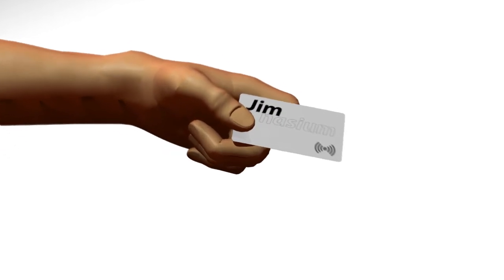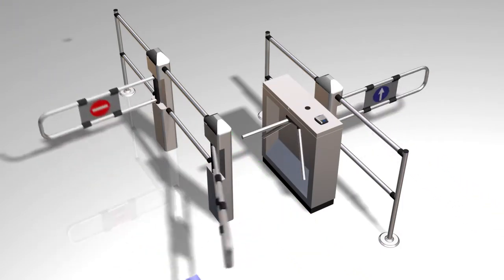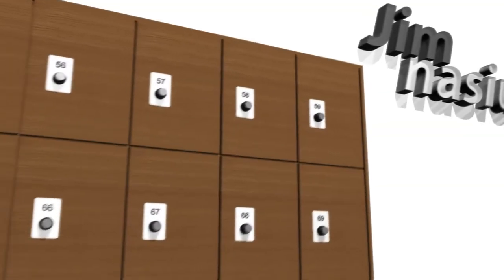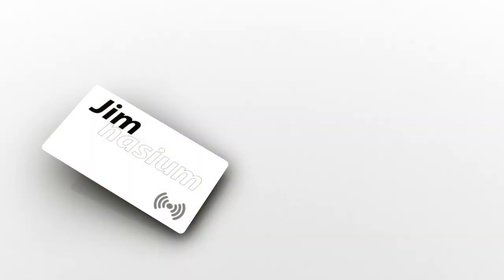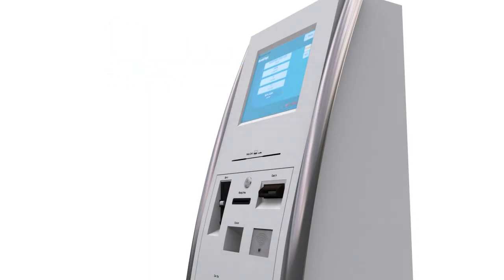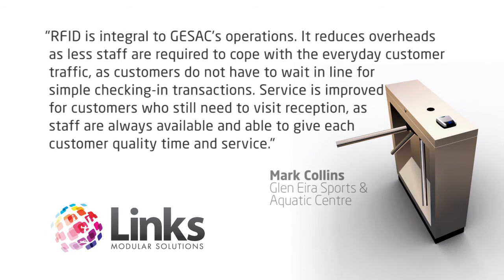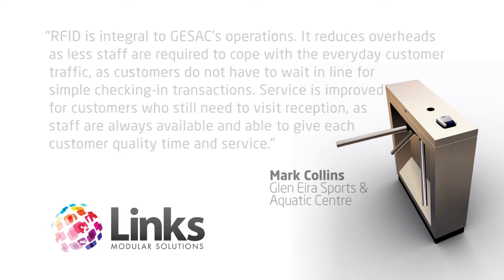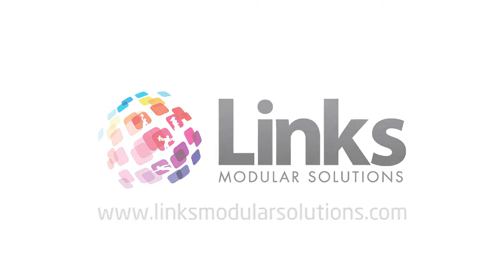Links RFID Solutions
Integrated access control technology to manage customer and employee use of your facility. Links offer solutions that involve Turnstiles, Door Entry, Locker Management and RFID Solutions.